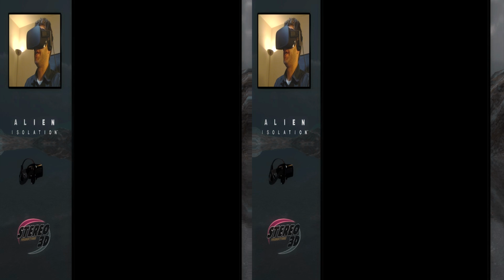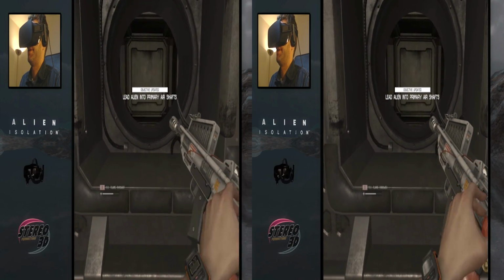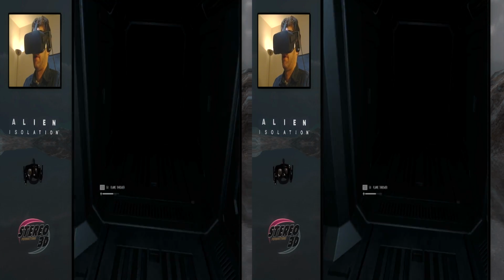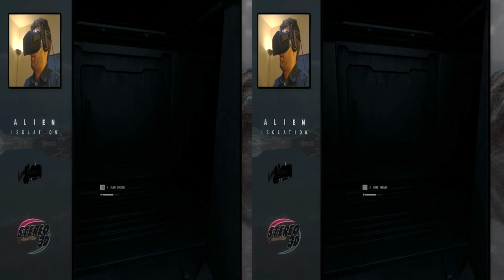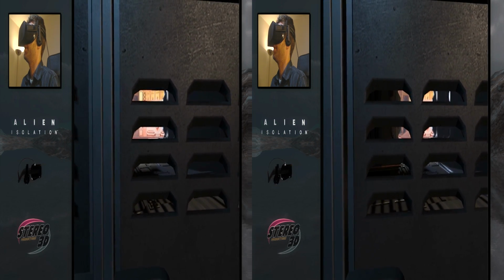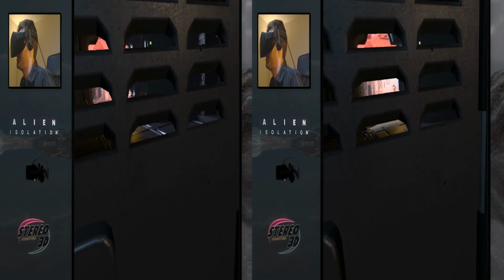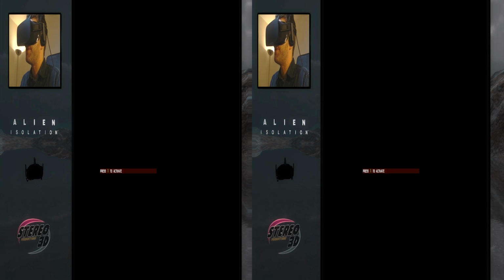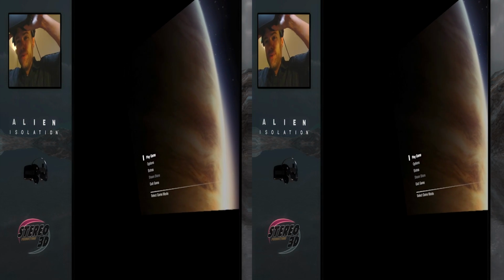[3D] Oculus Rift - Alien Isolation (Mother VR) - #27 "Brought to you by Philip Morris"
Get the patch, support the dev

00:24 Introduction
01:35 Campaign End (Possible spoilers)
06:19 Crew Expendable DLC
45:05 Survivor Mode - The Basement

Since the first attempt at recording the finale of this virtual reality let's play of Alien Isolation was scuffed, let's give another shot at wrapping up this series which has been going since 2015 and has featured the Oculus Rift DK2, the HTC VIVE and the Oculus Rift CV1 over the years by looking at the ending scene of the campaign, followed by a run through the Crew Expendable DLC and finally we'll wrap it up with a run through survivor mode's infamous Basement level.